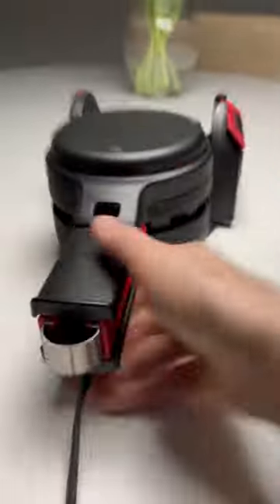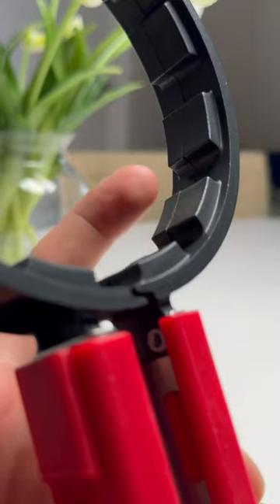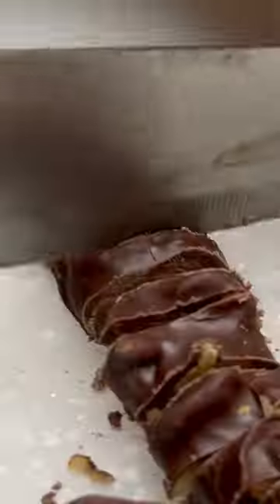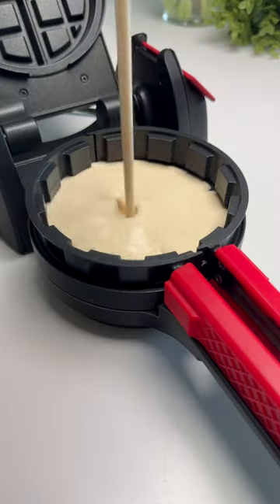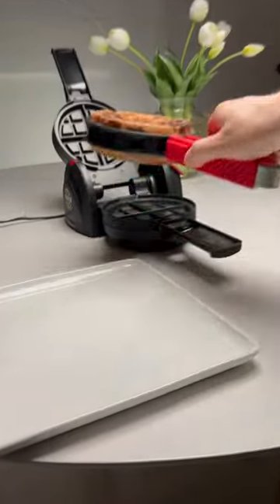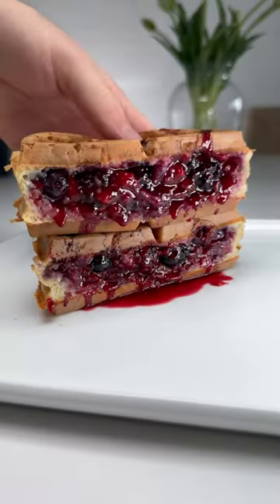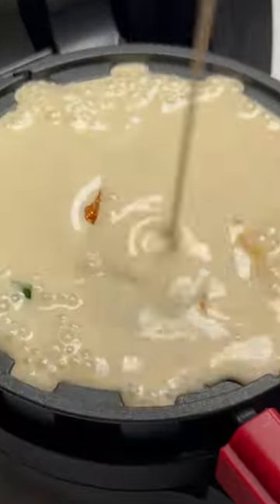It’s for grabbing what?? The shape tho 😭